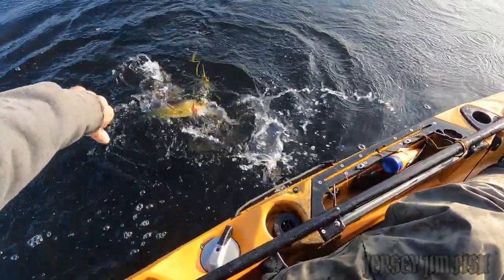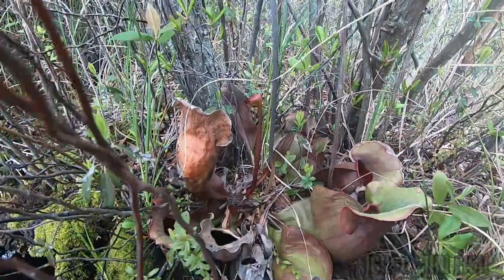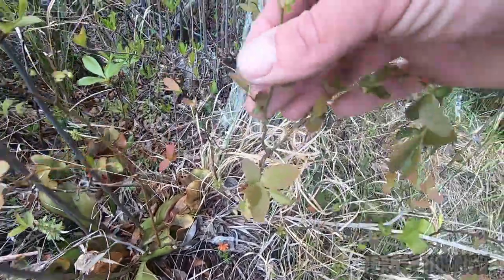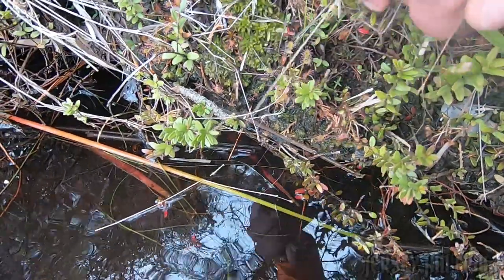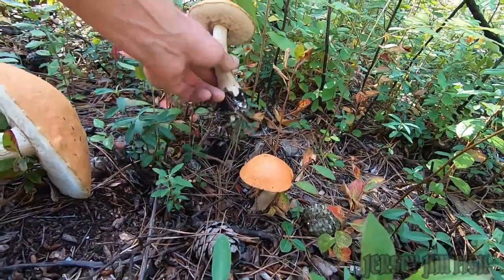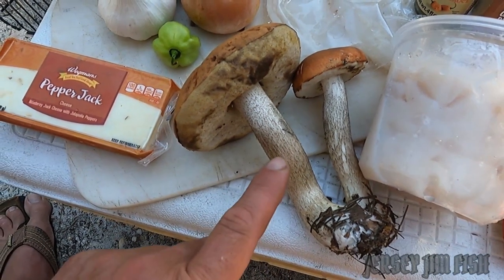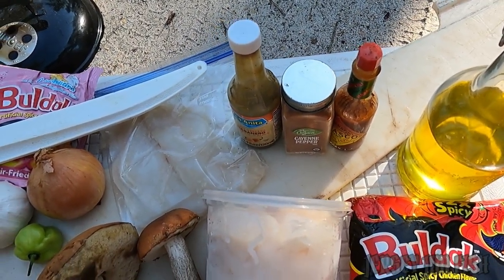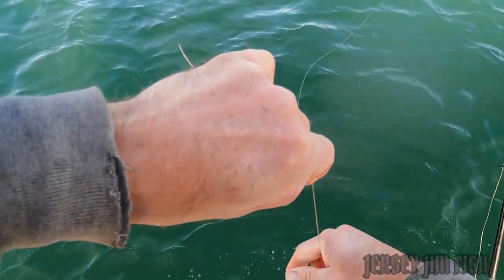Some old Footage Because I am Laid Up Terrible